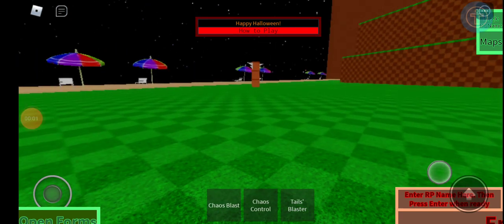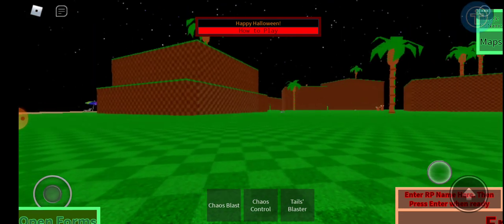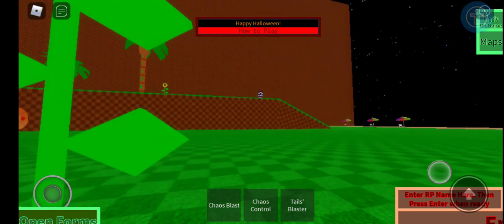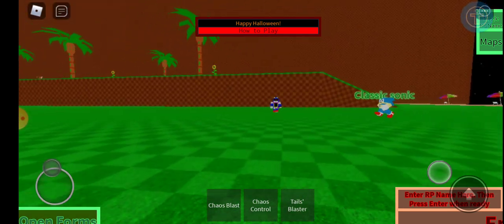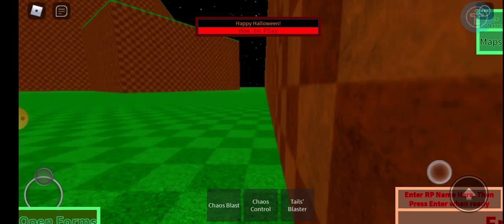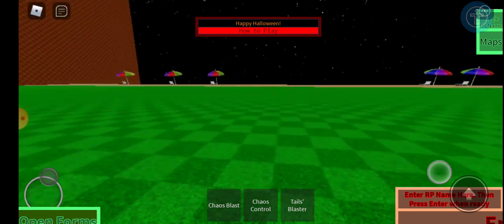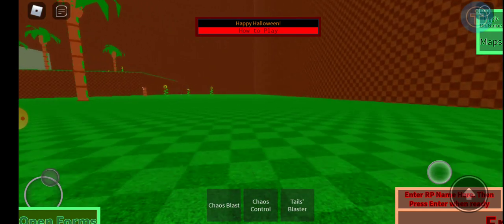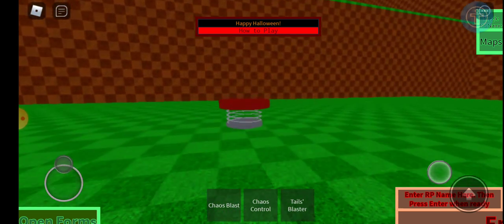Sonic Meets Metal Sonic! (ROBLOX)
Channel Description! ✨

Greetings Spin Dashers I am Sonic The Hedgehog, also known as the Ultimate Blue Blur Welcome to my YouTube channel, where I do gameplay, reaction videos and collaborations with other people I guess...So Subscribe to my channel or else I will Spin Dash You!

✨Social Media! ✨